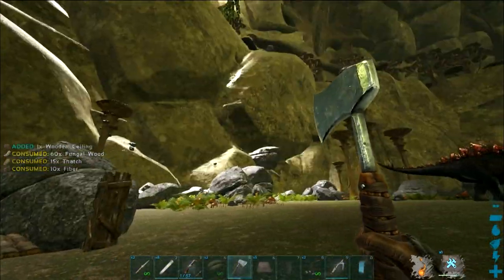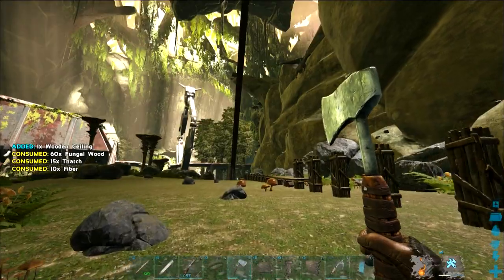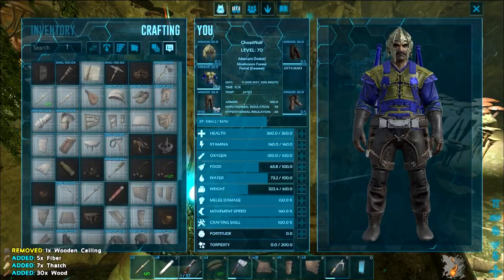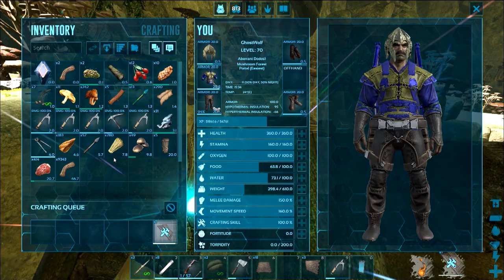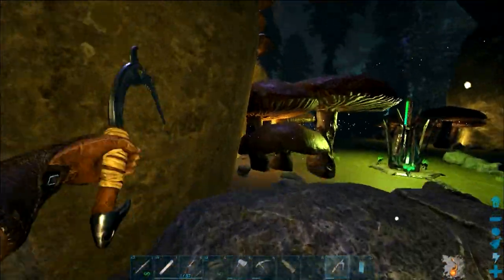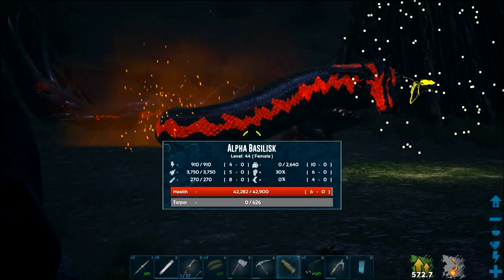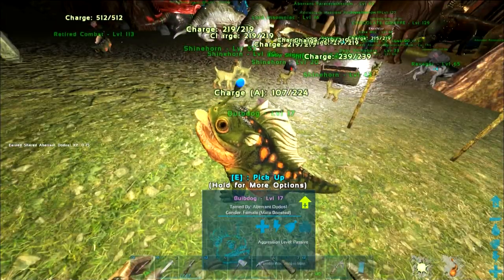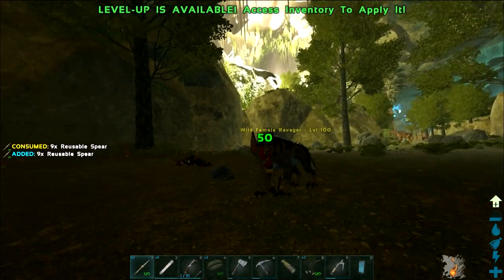[13] Taste The Power Of The Sun, Nameless!!! (ARK Aberration Survival Multiplayer)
Let's Play ARK Aberration Expansion Pack with Friends! Join Ghost, Nitz, Crit, and friends as we explore Aberration, tame cute Bulbdogs, and glide through beautiful crystal caves in new wingsuits! With new Ziplines, glowsticks, fishing baskets, and more will we discover the secret of the Nameless Queen?!?